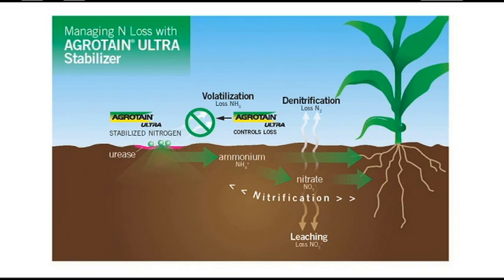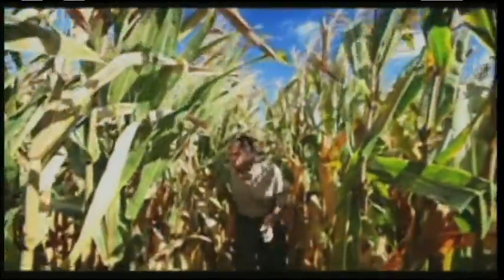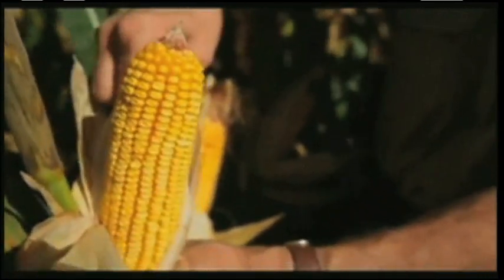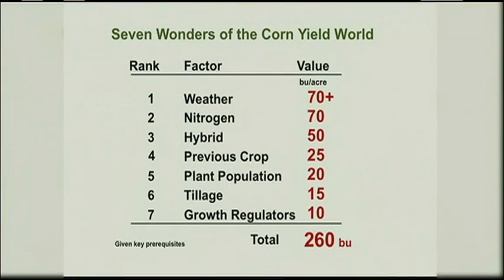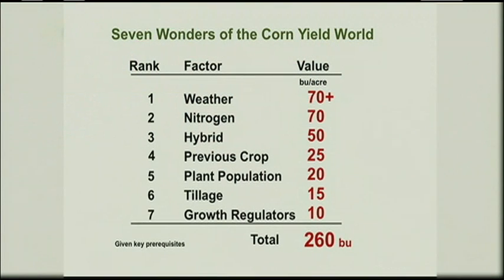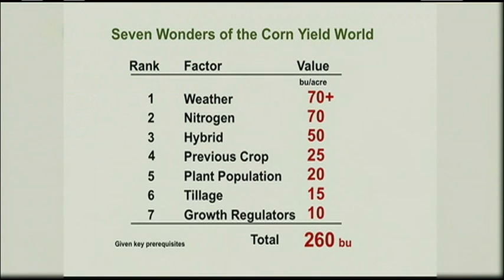RFD-TV; March 1, 2012 2 of 7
Nitrogen loss in various conditions, wet and dry, and how AGROTAIN® nitrogen stabilizer protects against loss. 7 Wonders of the Corn Yield World: 7wondersofcorn.com.

Part 2 of the RFD-TV Live show featuring Koch Agronomic Services and AGROTAIN® nitrogen stabilizer on March 1, 2012